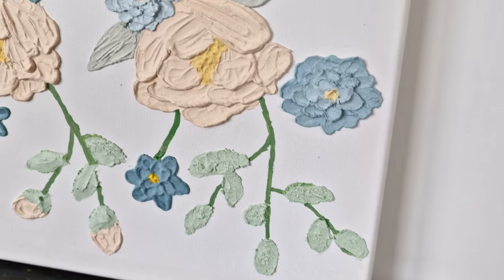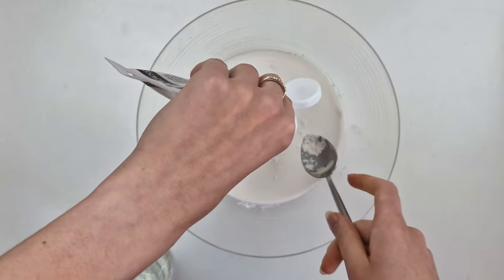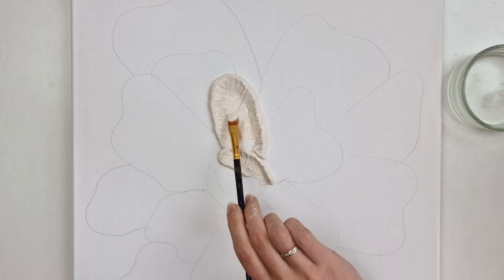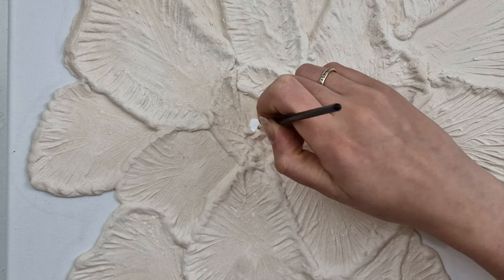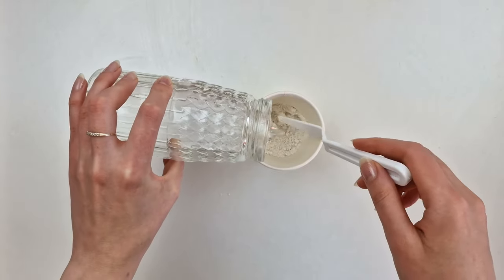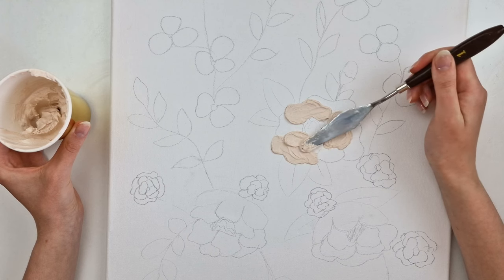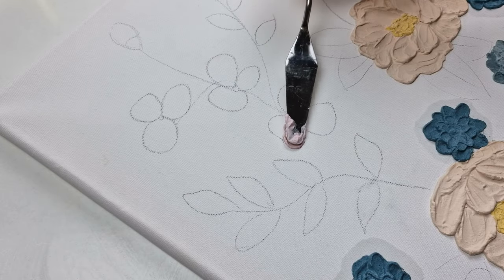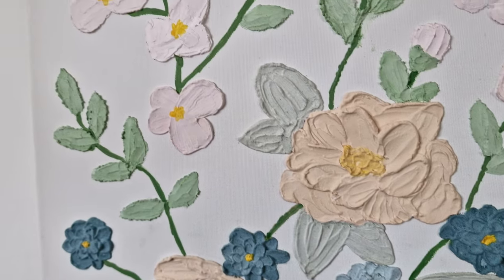DIY TEXTURED PAINTING - Making TRENDY 3D wall art on canvas | Plaster of Paris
Hello lovely and crafty people. Today I will be making DIY textured paintings. This trend absolutely stole my heart and I love creating textured paintings. In this video, I will show how I have created two art canvases. I will make them in a floral theme and I am super happy with how they turned out.

Hope you enjoy these DIY textured paintings on canvas.
Let me know what you think about these projects in the comments section.

Products I use in this video or similar*:
- Plaster of Paris
- Acrylic paints
- Pallet knives

My EQUIPMENT*:
- Samsung S22 Ultra

Like my thumbnail? I use Canva to design all of my graphics. It's amazing. Check it out